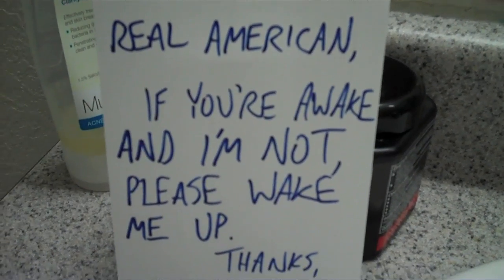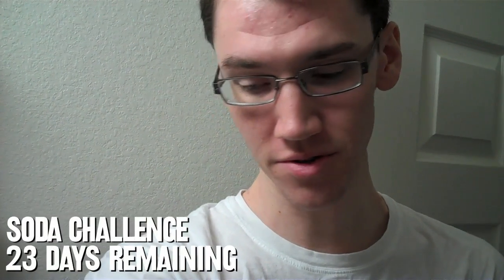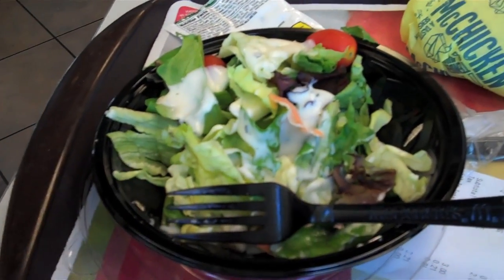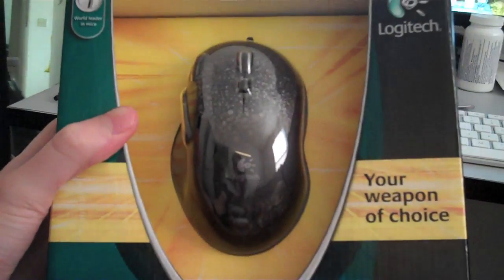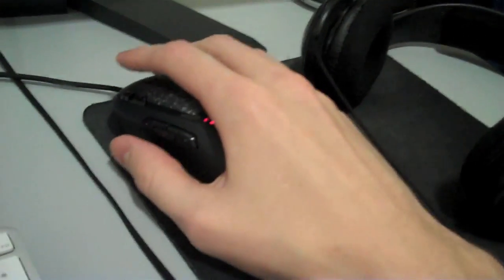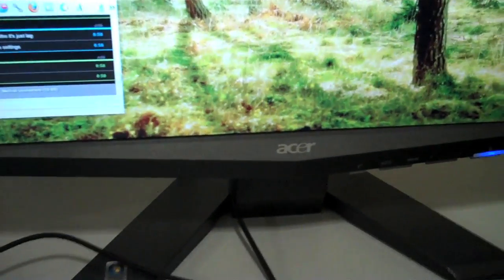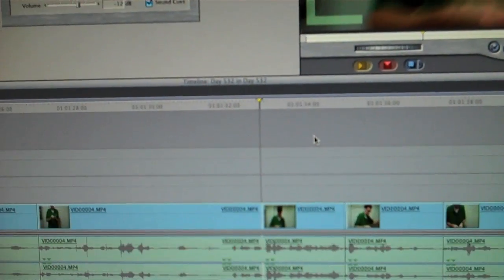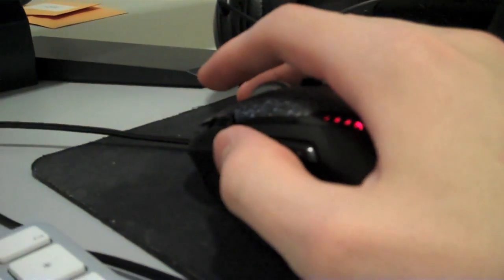Logitech G500 Mouse Review (Day 533 - 5/11/11)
My mouse came in! I talk a bit about it, and eat some salad, not particularly in that order.